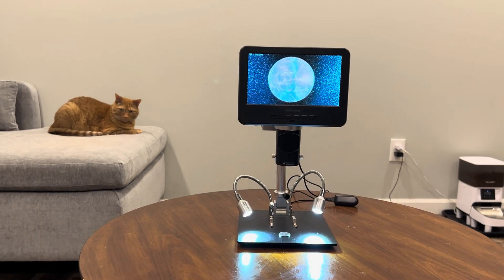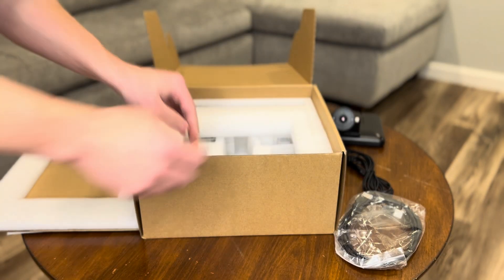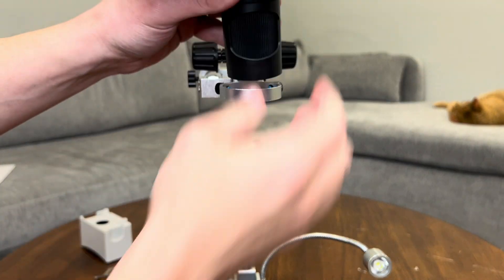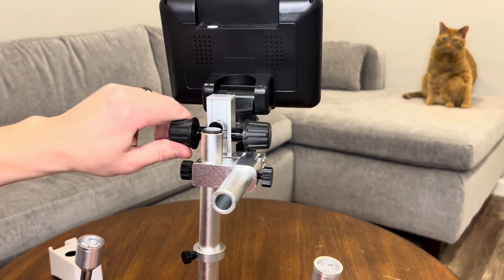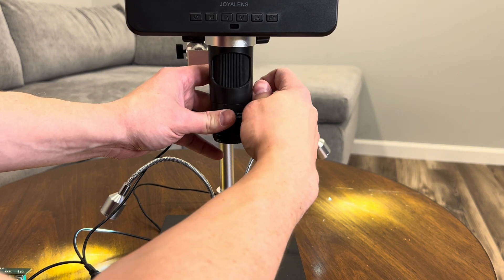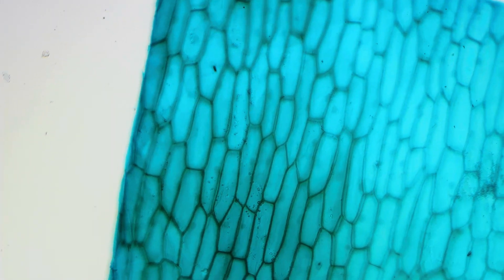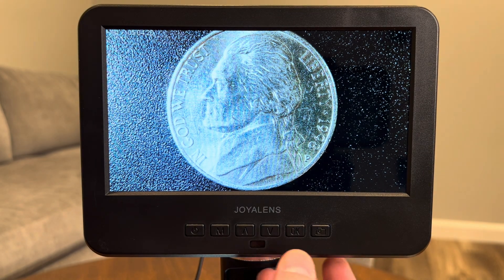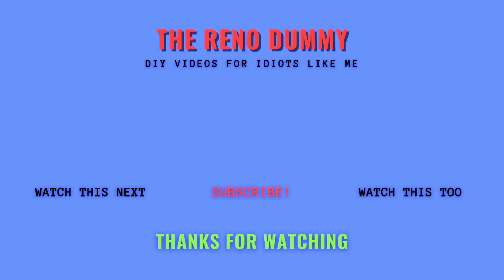JOYALENS Digital Microscope JL246MS - Unboxing and Overview!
This DIY instructional video is an unboxing and overview/review of the JOYALENS Digital Microscope JL246MS.

Amazon link where you can purchase this microscope: